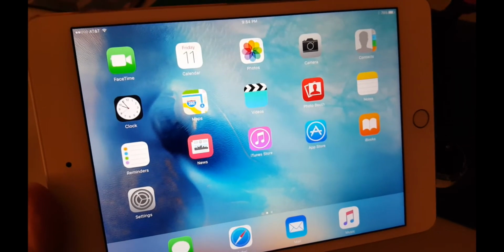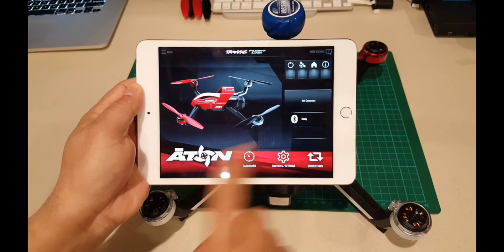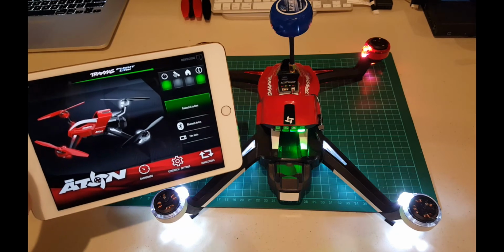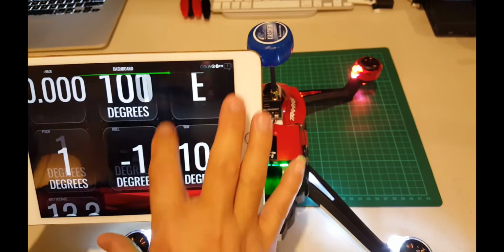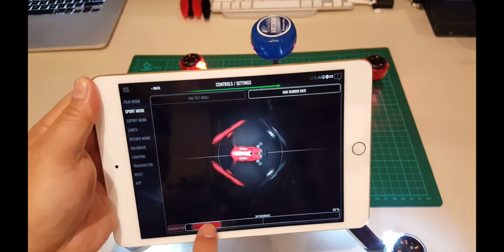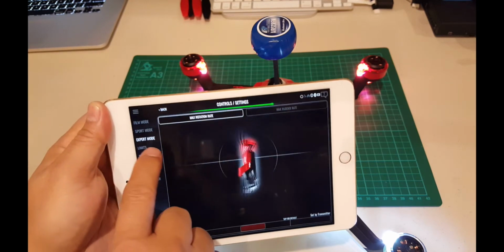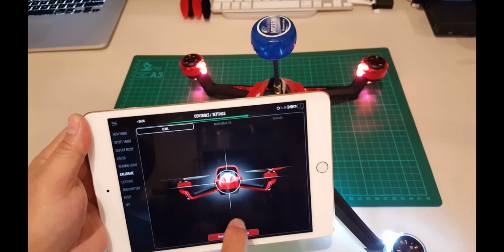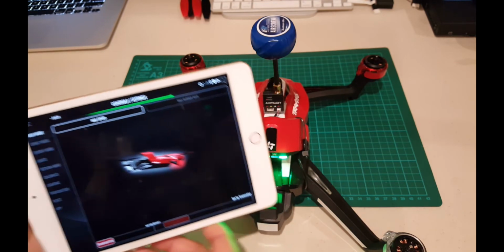Traxxas Aton Flight Link App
Where to download the Flight Link App and How to use it.